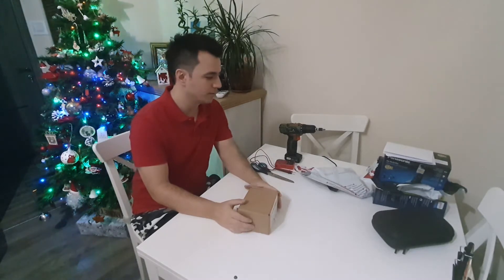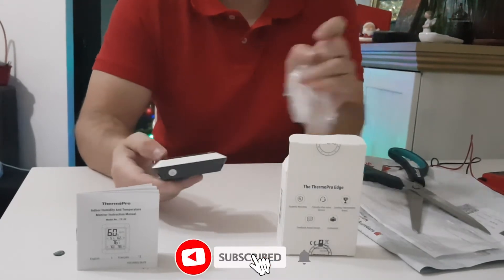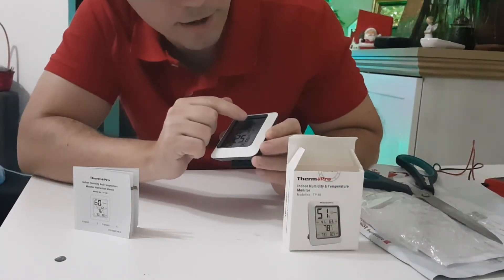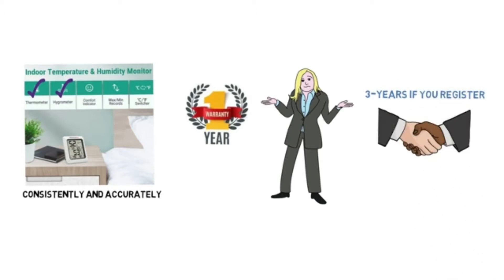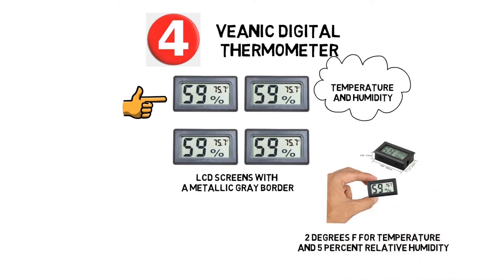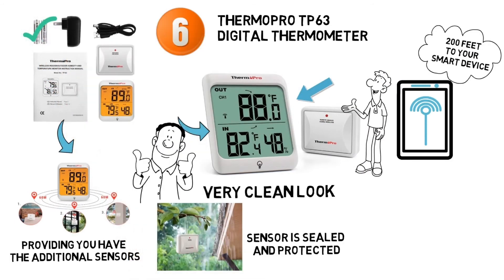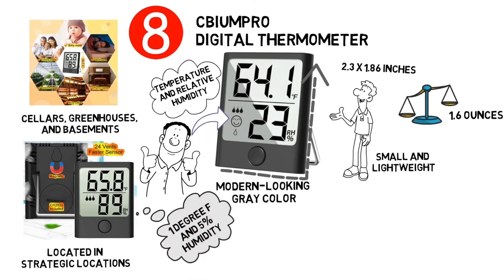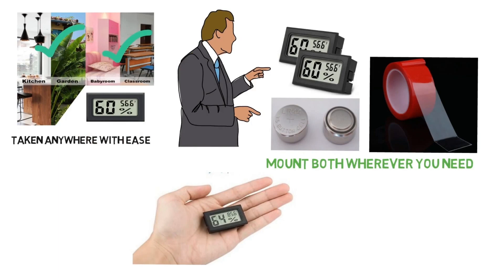Unboxing ThermoPro TP50 Digital Room Thermometer and Top 10 best room Thermometers classification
In today's video, we have the ThermoPro TP50 Thermometer Hygrometer and a detailed classification with the Top 10 best indoor thermometers on the market.

With highly accurate temperature and humidity readings and a wide measurement range, the humidity meter TP50 is the perfect household device to keep you and your family's living conditions optimal. The temperature and humidity monitor is equipped to give you daily updates on the record of high and low humidity/temperature, allowing you to compare the current readings to those of the past. This unit's extremely sensitive humidity sensor will quickly inform you of the comfort level in the room.

Also once this video reaches 100 likes I will start creating a full video review.

Product links:
EU Amazon